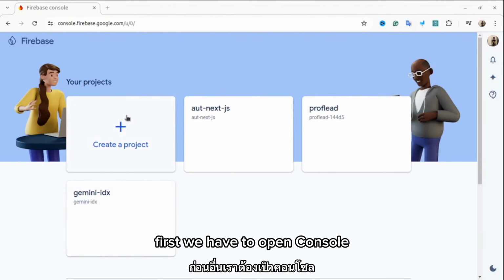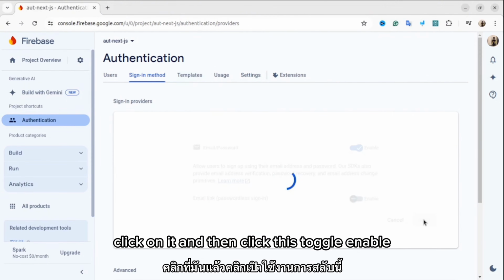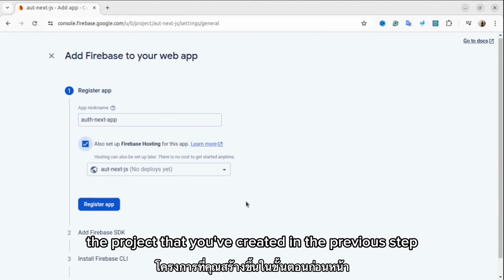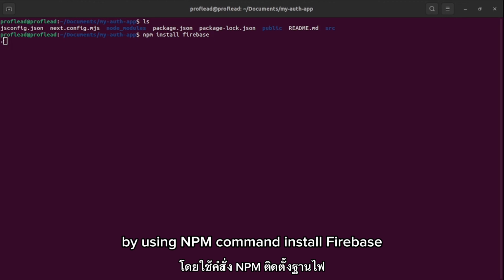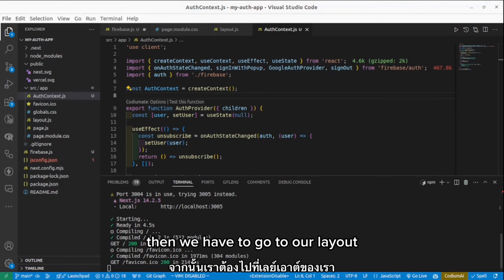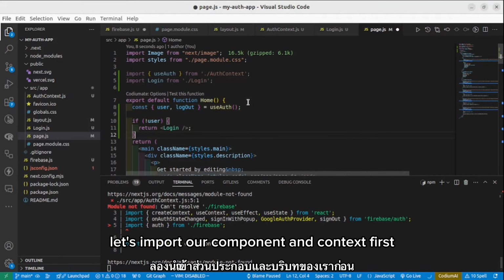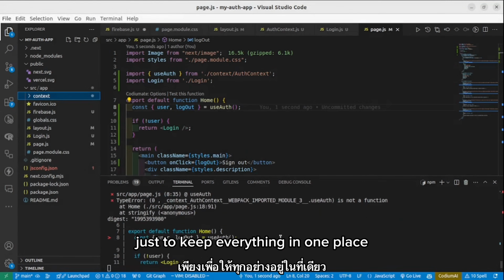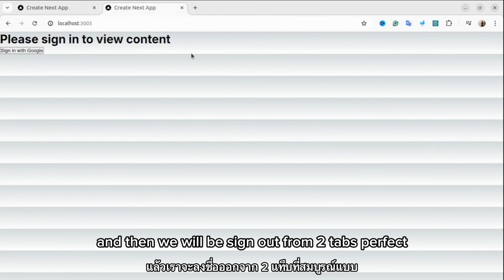EASY Authentication with Firebase & Next.JS 15 (Latest)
AUTHENTICATION made EASY with Firebase and Next.JS 18 (Latest)

Learn how to easily implement authentication in your Next.js 18 app using Firebase. This tutorial covers setting up Firebase, integrating it with Next.js, and creating a seamless login/logout flow. Perfect for developers looking to add secure user authentication to their latest Next.js projects quickly and efficiently.